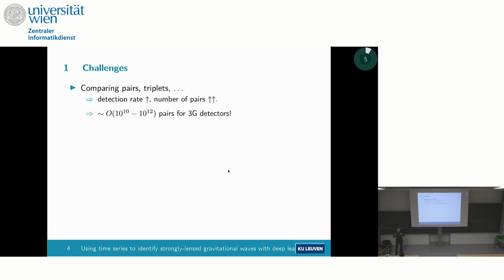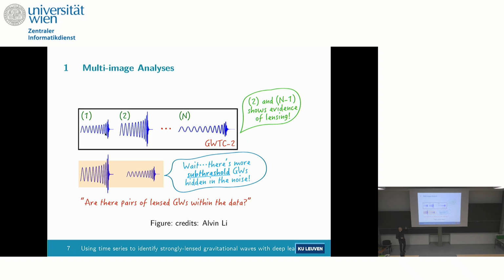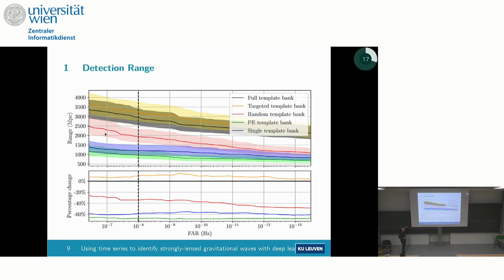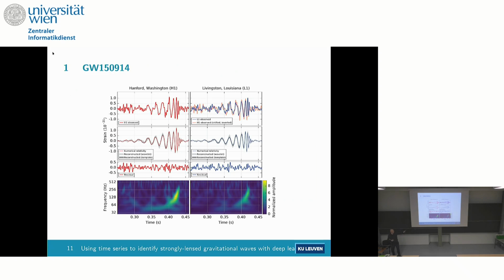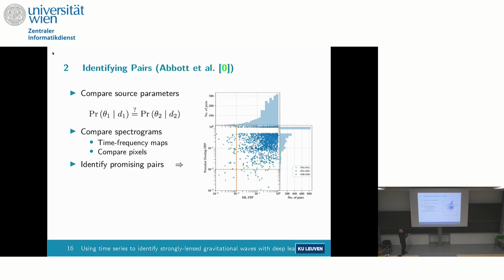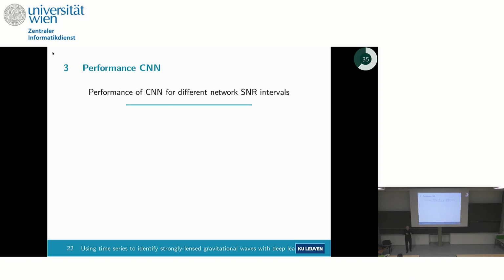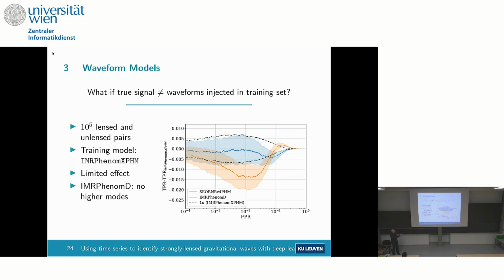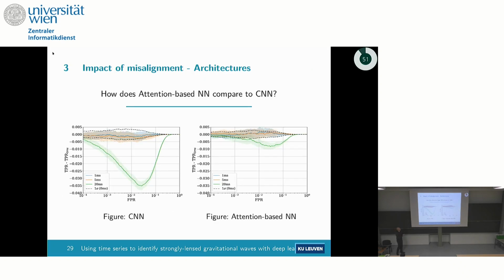Tjonnie Li - Using time series to identify strongly-lensed gravitational waves with deep learning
The presence of a massive body between the Earth and a gravitational-wave source will produce the so-called gravitational lensing effect. In the case of strong lensing, it leads to the observation of multiple deformed copies of the initial wave. Machine-learning models have been proposed for identifying these copies much faster than optimal Bayesian methods, as will be needed with the detection rate of next-generation detectors. Most of these machine-learning models are based on a time-frequency representation of the data that discards the phase information. We introduce a neural network that directly uses the time series data to retain the phase, limit the preprocessing time, and keep a one-dimensional input. We show that our model is more efficient than the base model used on time-frequency maps at any false alarm rate, up to ~5 times more for a false-alarm rate of 1e-4. We also show that it is not significantly impacted by the choice of waveform model, by lensing-induced phase shifts, and by reasonable errors on the merger time that induce a misalignment of the waves in the input.